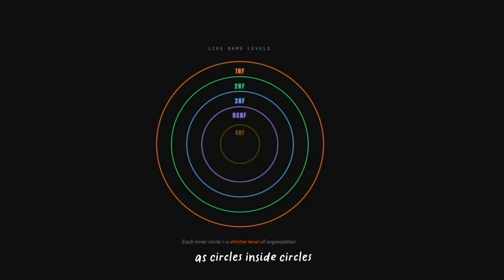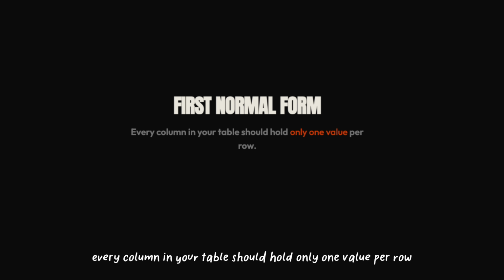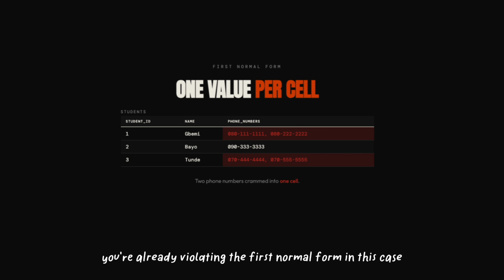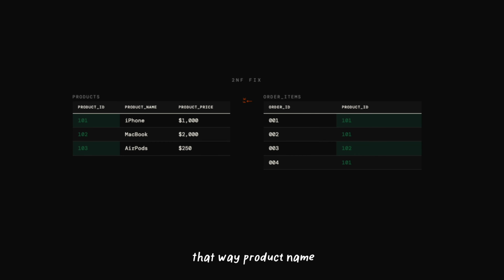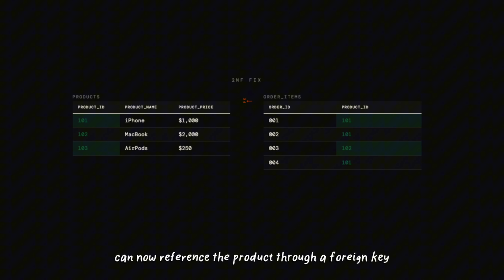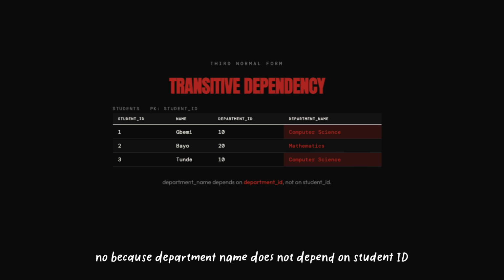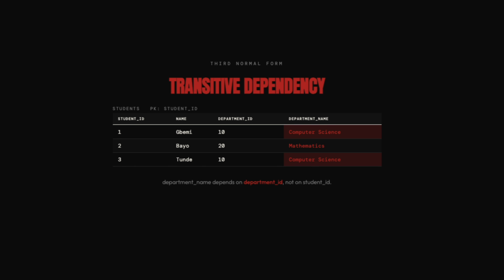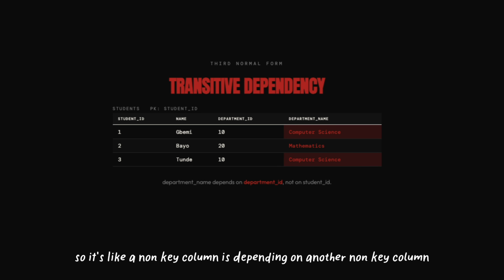Database Normal Forms in 6 minutes (1NF, 2NF, 3NF)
Normal Forms are the rules that keep your database clean, organized, and free from redundant data. In this video, I break down the three most important ones:
0:00 What are Normal Forms?
0:57 First Normal Form (1NF)
2:15 Second Normal Form (2NF)
4:07 Third Normal Form (3NF)
6:10 Quick Addition
If you watched my recent video on Database Relationships (One-to-Many, One-to-One, Many-to-Many), this is the perfect follow-up. Normal Forms explain WHY we structure tables the way we do.